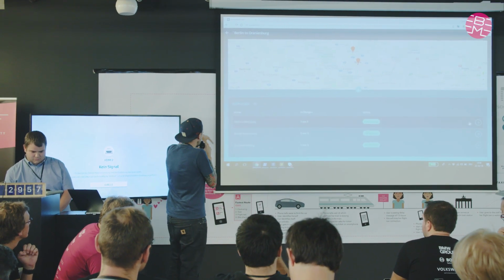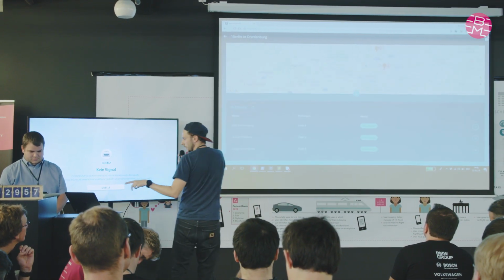BMH2018 Pitch "Urban Mobility Flightplan / Evan Network" at Blockchained Mobility Hackathon 2018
Pitch of the Team "Urban Mobility Autonomous Flightplan - Coordinating autonomous flights" at Blockchained Mobility Hackathon 2018

From July 20th to 22nd 2018 the Blockchained Mobility Hackathon took place in Munich, Germany. Over 150 people participated to compete and collaborate on developing services upon DLT and Blockchain. The event was sponsored my major players in the German mobility industry.